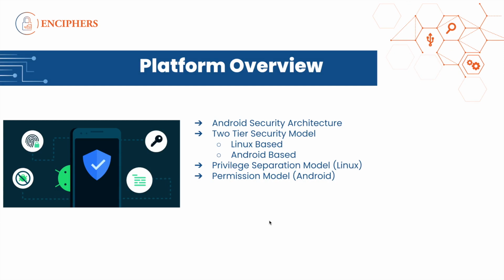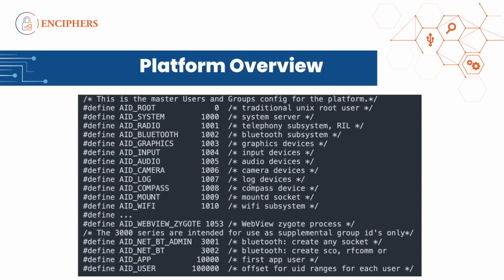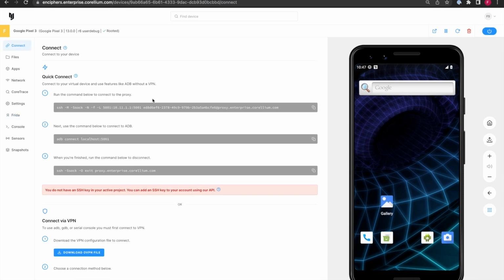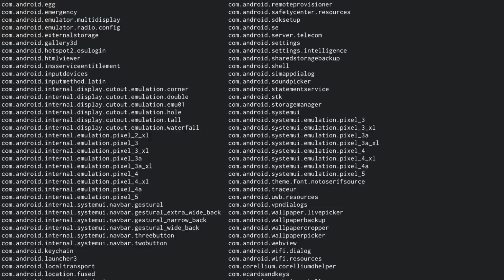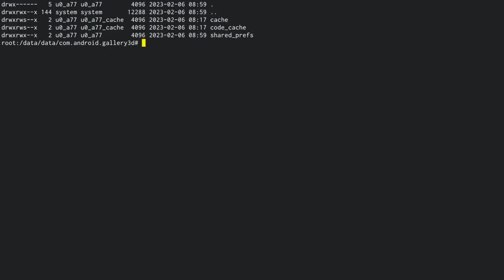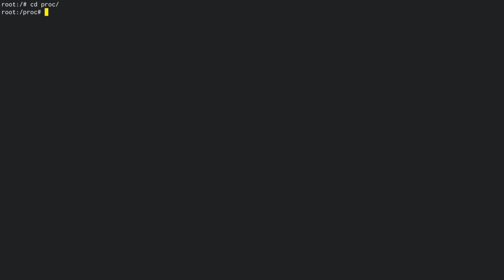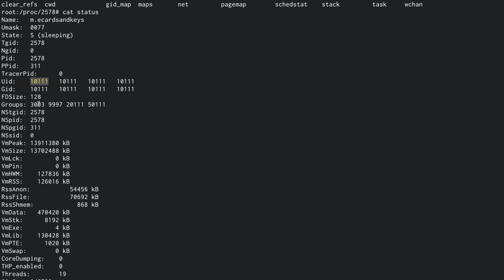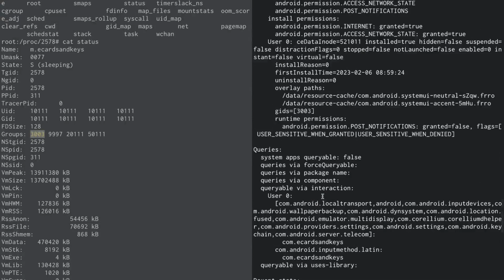4 Android Security Architecture